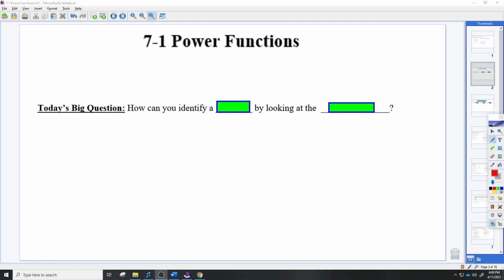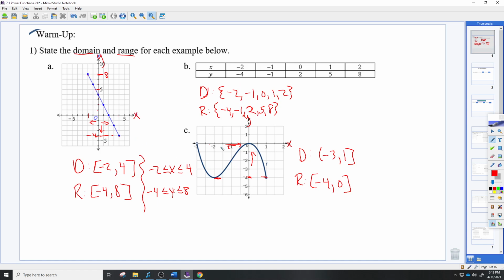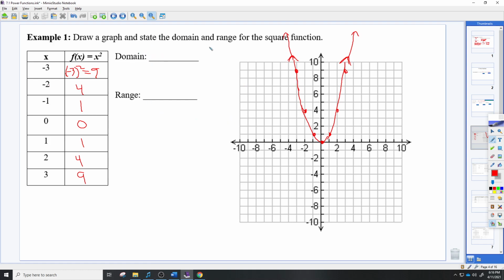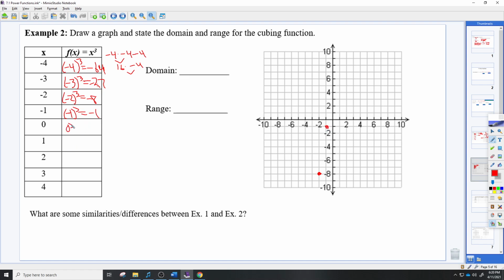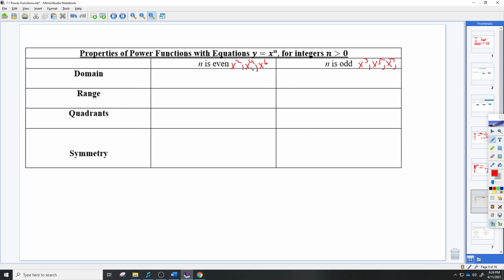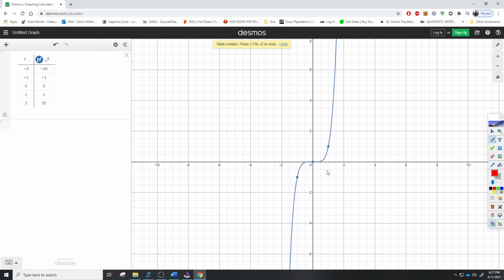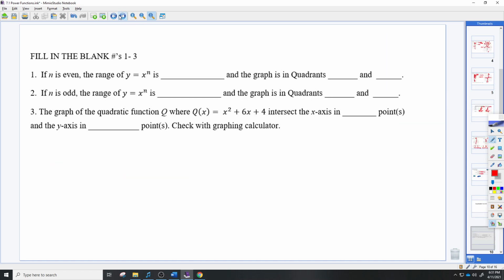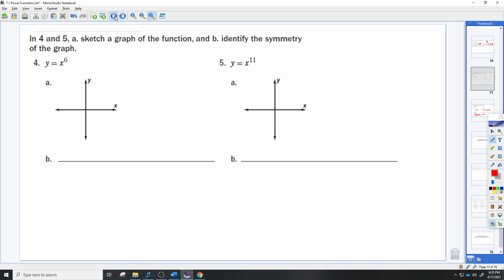7.1 Power Functions